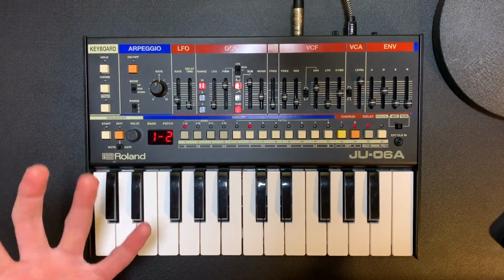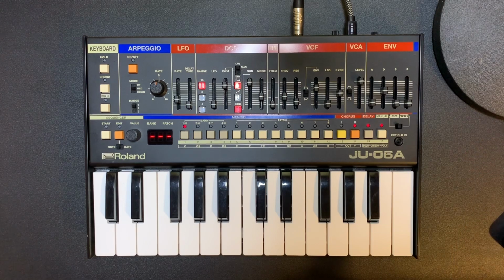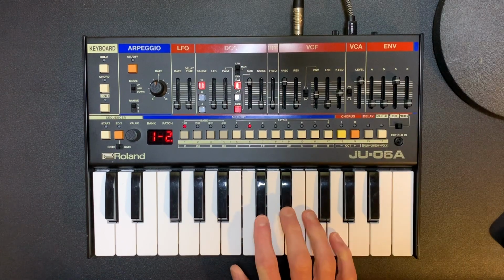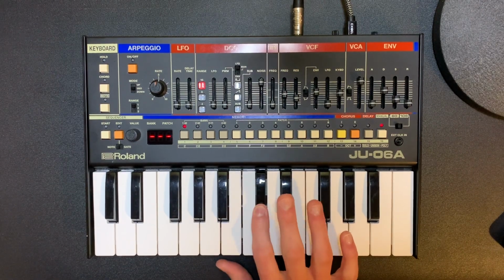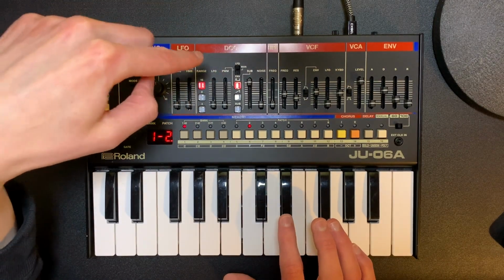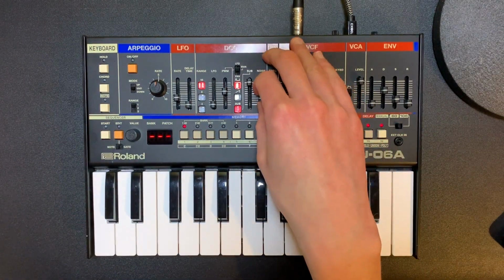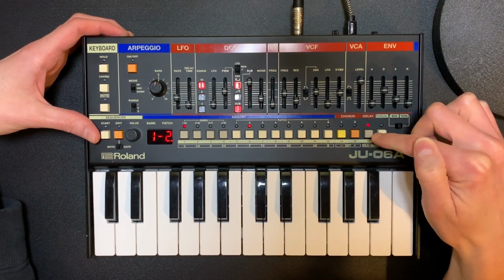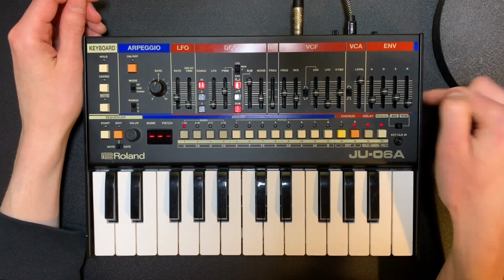How To Use A Synth: Can we recreate a preset? Roland JU-06A Boutique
I recently got a Roland JU-06A Boutique Synth, and decided to set myself the challenge of trying to re-create one of the pre-set sounds from scratch!
This is a really good way to put your skills into practice and it forces you to use your ears in synth design instead of looking at a screen.